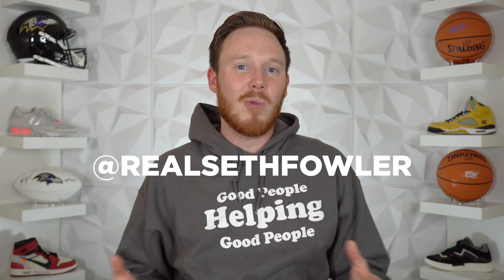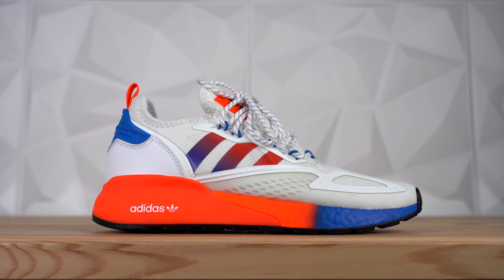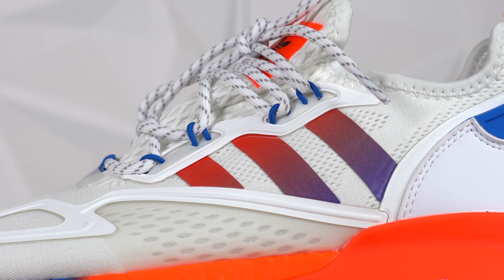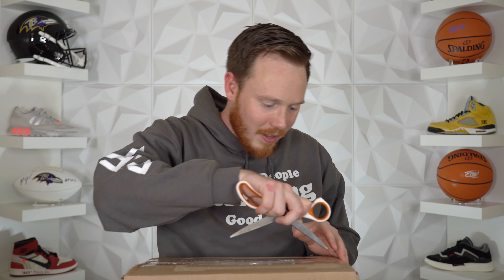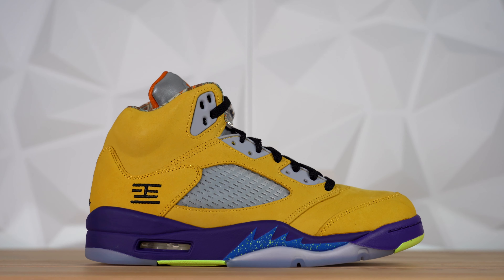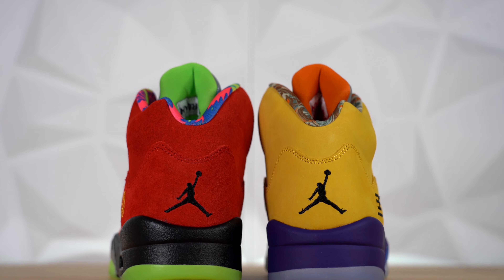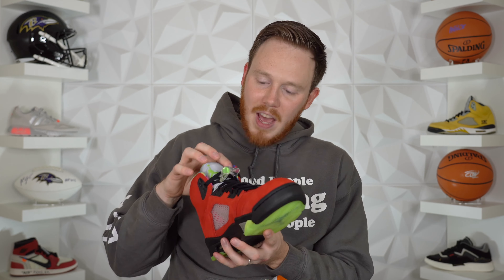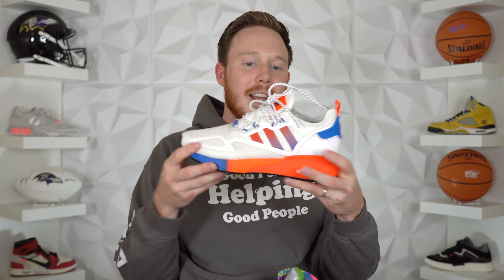Unboxing a WILD Early Air Jordan Sneaker!